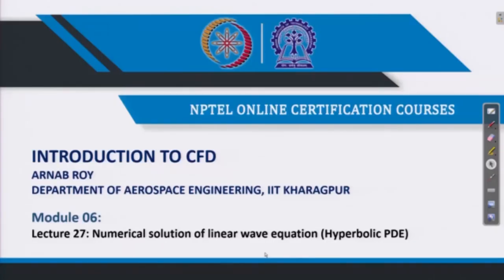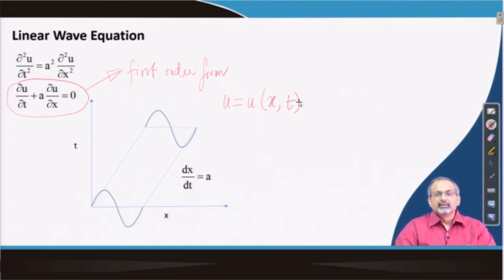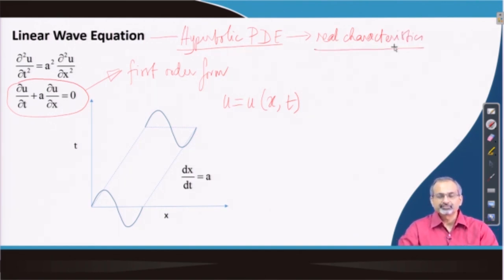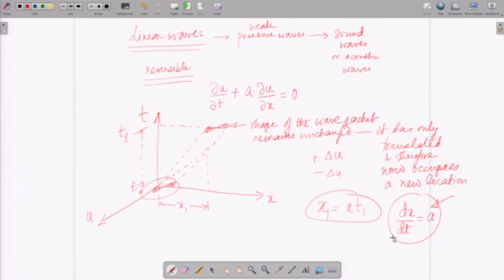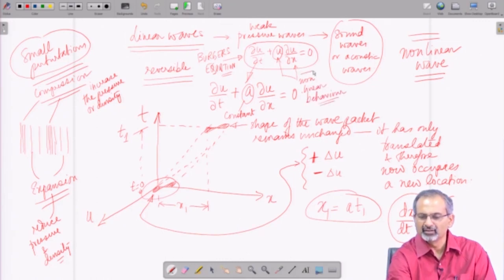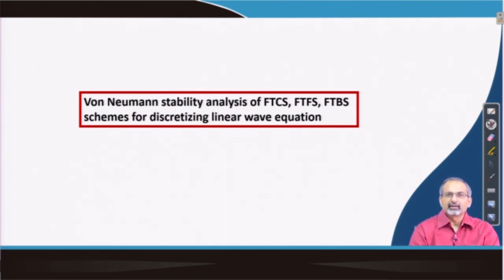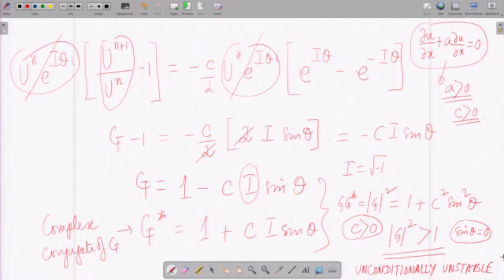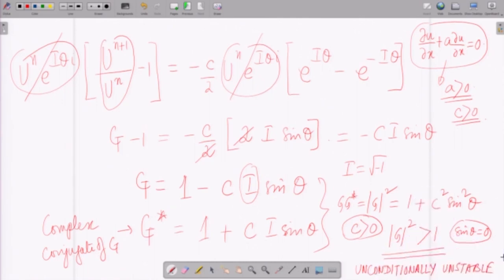Lec 27: Numerical Solution of Linear Wave Equation (Hyperbolic PDE)